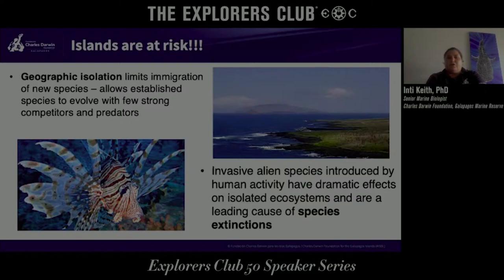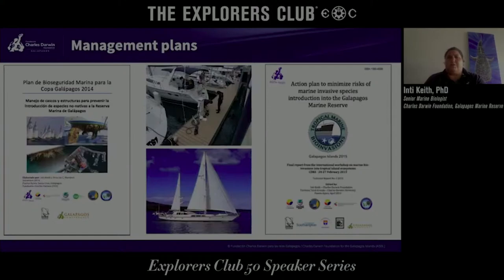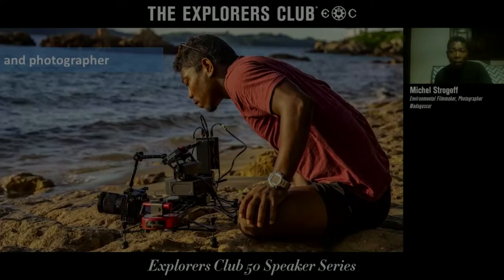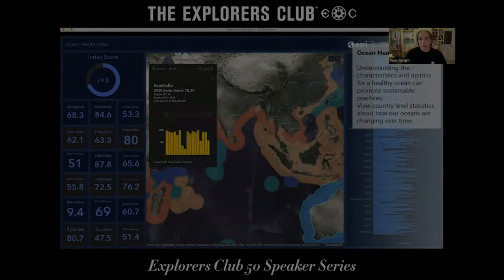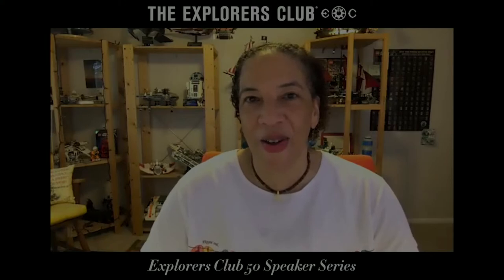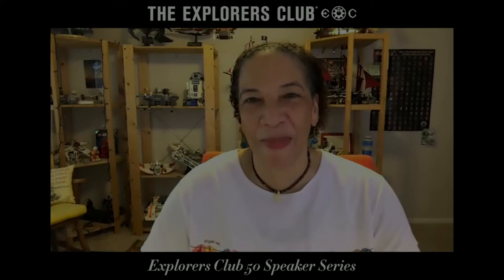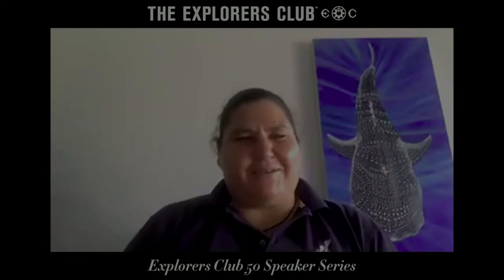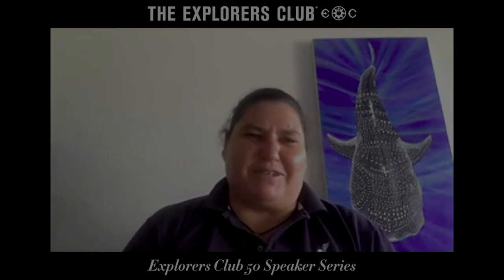EXPLORERS CLUB 50: SEASON 1 - THE OCEAN STEWARDS (pt 2)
In honor of the World Oceans Week 2021, the Explorers Club 50 Speaker Series celebrates our oceans with "Ocean Stewards". Marine biologists, scientists, and filmmakers from around the globe will come together, share their work, and contribute to a panel discussion moderated by EC 50 Chair Joe Rohde about marine life, conservation, documentation, and the future of our oceans. Featuring EC50 members: Inti Keith PhD, Michel Strogoff, Dawn Wright, and Margaret "Maggie" O'Leary Amsler.

Streaming live on explorers.org, our YouTube Channel, and our Facebook Live! - Wednesday, May 26, 2021 at 7:00 pm ET

Meet the Ocean Stewards:

Margaret “Maggie” O’Leary Amsler is a marine biologist with 30 expeditions to Antarctica. Her research initially focused on the Antarctic krill and more recently concentrates on subtidal benthic ecology, invasive crabs and the consequences of ocean acidification. She has over 500 SCUBA dives and 33 submersible hours in Antarctic waters.

Inti Keith leads the Charles Darwin Foundation´s Marine Invasive Species and Subtidal Ecological Monitoring Programs in the Galapagos Marine Reserve. Her interests lie in understanding the current health of marine ecosystems in the Eastern Tropical Pacific and evaluating the impacts of human-induced factors in the ecosystem.

Michel “Goff” Strogoff is a former shark, turtle and sea cucumber fisherman turned environmental filmmaker, photographer and adventurer from Madagascar. His drive is to educate, explore and, where necessary, expose those carrying out environmental crimes.

Dawn Wright is an American oceanographer who became the first Black female to dive to the deep ocean floor in a submersible. She is Chief Scientist of Esri, a world-leading geospatial data science company. Dawn is also a professor at Oregon State University and a former Oregon Professor of the Year.

Read more about all of the incredible members of the Explorers Club 50